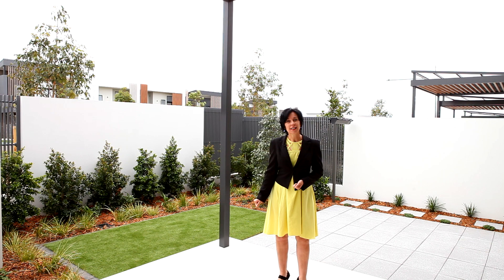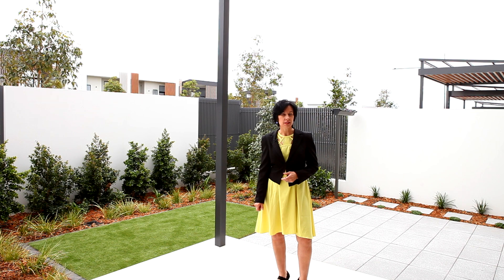For Sale - 14 The Promontory Drive Shell Cove NSW 2529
Stylish Contemporary Waterfront Marina Living

The Waterfront Marina development is a uniquely designed contemporary beachside community that incorporates style, visionary environmentally planned landscapes and a convenient and vibrant town centre. This brand new architecturally designed townhouse offers the latest Marina Development design and floor plan that is sleek, stylish and so easy to look after. Wake up every morning and go to bed every evening - to the soft crash of waves, salt in the air and the summer breeze on your face. Summer is literally just around the corner !

This 4 bedroom, 3 bathroom, 2 car property is all about the conveniences of contemporary living without sacrificing space or style with full length windows letting in the light and breeze. The master suite has its own private balcony with north facing water views of the Marina Boat Harbour and includes an additional parents retreat zone and walk in wardrobe. The front courtyard garden provides an outdoor entertaining sanctuary that will essentially look after itself while you soak up the north facing sun. The kitchen and bathrooms are crisp, clean and sleek. Features in the home are numerous and include;  LED lighting, zoned ducted air and ceiling fans, built-ins in the bedrooms, Smeg appliances and dishwasher, stone countertops, both a gas burner cooktop and electric oven. The double garage provides a place to store all of the bikes and water play equipment you will need when you live in a location like this.

This property meets a Liveability Features Appraisal in conjunction with the CSIRO, which means it has features to reduce home running costs, increase comfort and provide connection to a vibrant local community. A few minutes walk away for your weekend morning coffee and newspaper, is what a lifestyle living on the water is all about.

Shell Cove is a popular suburb within Shellharbour and offers everything within only a short walk or drive, including; Shell Cove Public School, Shellharbour Village, Killalea State Park, the Farm beach, Stocklands Shopping Centre and Movie Precinct. Shellharbour Junction Train Station is just down the road, Wollongong is only 22kms away, 8 minutes to Kiama, 15 minutes to Jamberoo Action Park and a 1 hour drive to the Southern suburbs of Sydney.